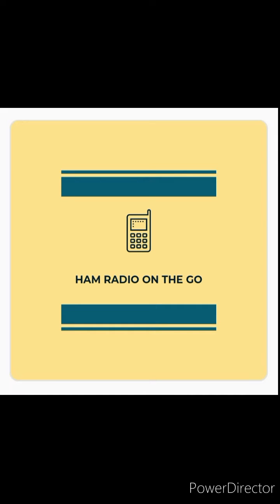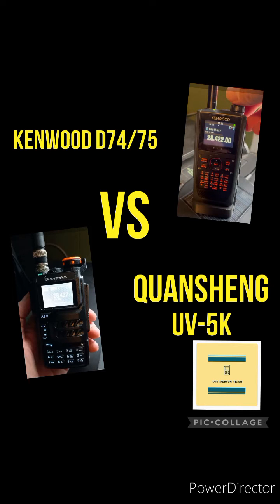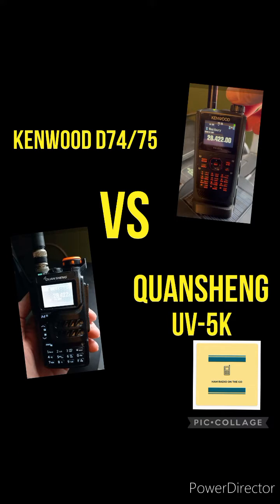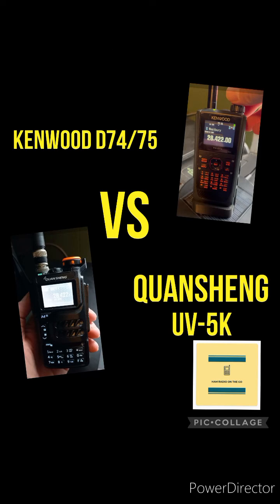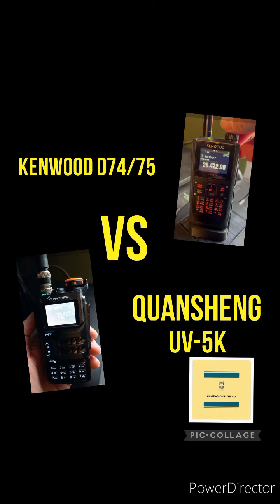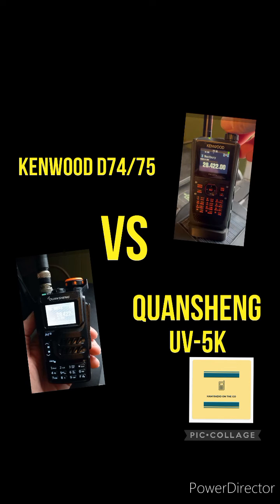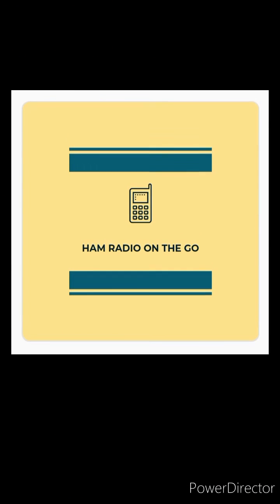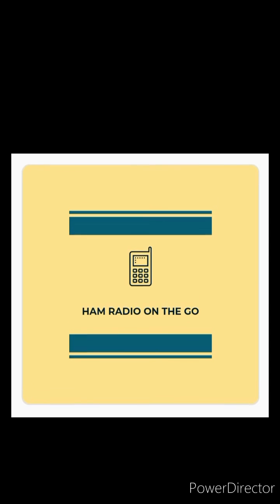Kenwood TH-D74/75A vs Quangsheng UV-K5 SSB RX Comparison. IJV Firmware mod Version 3.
A quick video stacking a legend in the game vs a new and rising up and Comer.  In one corner we have the Kenwood TH-D74a who needs no introduction and is world renowned.

In the other corner we have the new kid on the block the Quangsheng UV-K5 with the latest firmware upgrade coming from the IJV mod version 3 giving the Quangsheng UV-K5 SSB and meat on the bones.

Quansheng UVK5

These are the links I used, I have no affliations to the website. These are for experimental purpose only and use at your own risk.